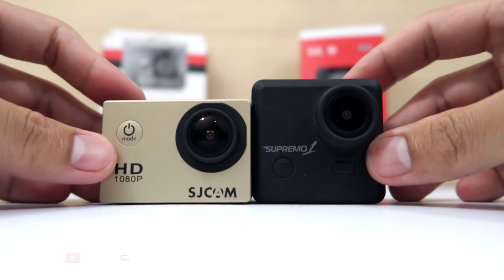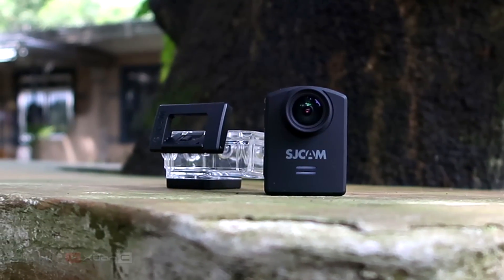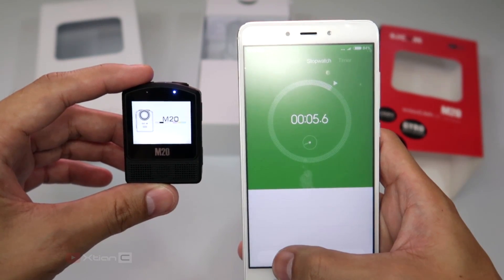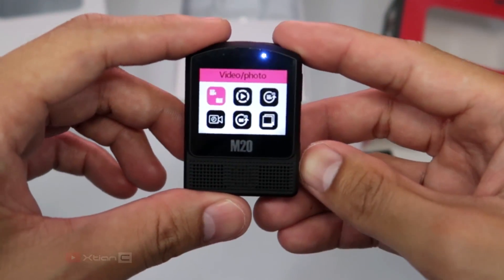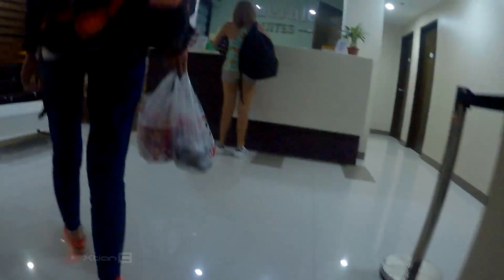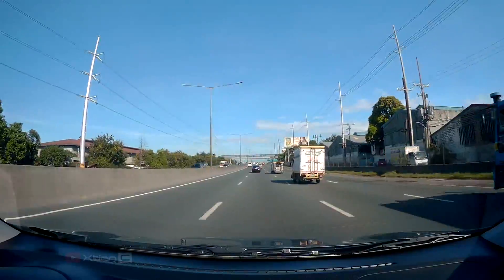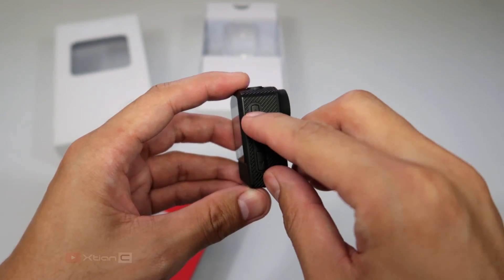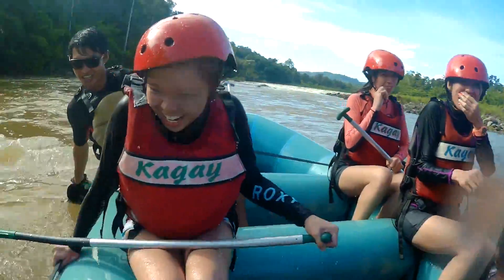SJCAM M20 4k Action Cam Unboxing & Review: Video 60fps, Photo & Audio Sample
My thoughts on the SJCAM M20 4k action camera.

For better viewing exp select 720p@60fps or 1080p@60fps.

Video Content/ Skip To:
0:40 - intro
0:41 - m20 unboxing
0:57 - m20 overview
2:53 - m20 Start up time
3:09 - m20 Video mode
3:41 - m20 Photo mode
3:50 - m20 Picture Sample
4:14 - m20 System Settings
4:52 - m20 Frame Rates/Resolution
5:23 - m20 Video/Audio Sample
7:05 - m20 Gyro on/off splitscreen
7:25 - m20 Dashcam mode
7:35 - m20 Slow mo video Sample
8:00 - m20 Timelapse
8:15 - m20 Battery Test
8:35 - m20 wifi mode
9:28 - Conclusion

What's in the box:
-unit itself the m20 + water proof case already installed
-clip
-2pcs 360 bracket
-2 fixed bracket
-sjcam sticker
-fixed base
-3pcs switch supports
-adapter for tripod mounts
-Lens cap
-micro fiber cleaning clothe
and manual

SJCAM M20 full Specs :

powered by Novatek NTK96660 Chipset
Sensor - 16MP Sony IMX 206 CMOS sensor
Resolution - Video: 4k24fps, 2k30fps, 1080p @ 60fps/30fps, 720p @120fps/60fps/30fps
                      Photo: 16MP
Storage - Micro SD card up to 128GB
Lens - 166 deg view (adjustable lens)
Built in mic
Display - 1.5" LCD
Format: Video: MOV H.264, Photo: JPEG
Battery - 3.7V/900mAh removable Li-
Battery Life -  1.5hrs w/out wifi
Dimension - 40mmx23.65mmx54mm
Weght -  55 grams
Credits:

Featured products;

Videos were taken @
SM Marilao, Tcups Crib Sta. Maria Bulacan,
Seaside MOA,
Enchanted River,
Tinuy-an falls,
Camiguin Island and
Cagayan de oro.

Shot, Edited & Narrated by
Xtian Capinpuyan